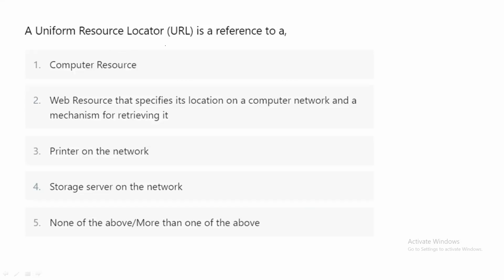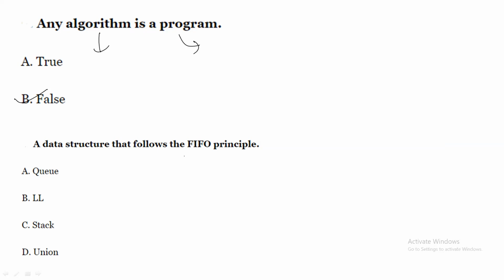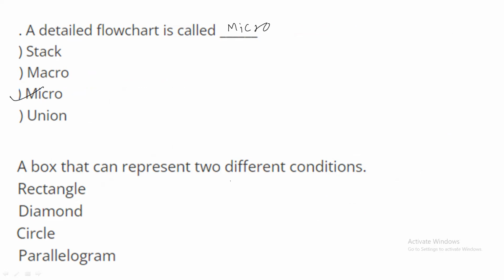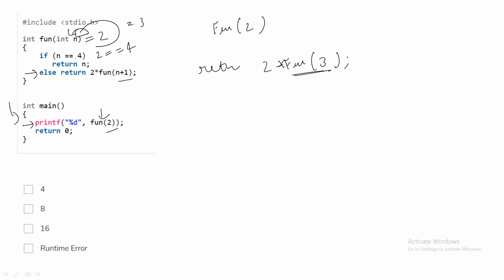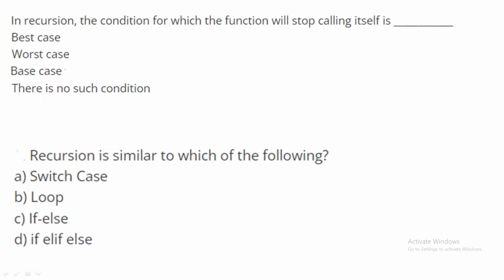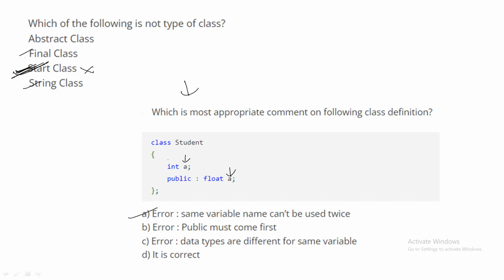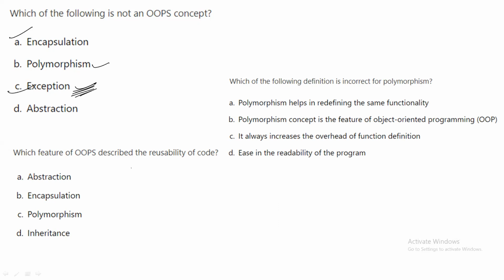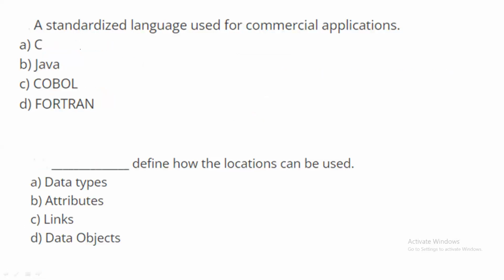Tech Mahindra Round 2 Questions | Technical Round Questions Tech Mahindra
Hi all , in this video, we are going to see Technical MCQs that are asked in Tech Mahindra Exam, so if you are having your Tech Mahindra Exam, in upcoming days, then do watch this video till the end and subscribe the channel for more such content.

To Download Free study material